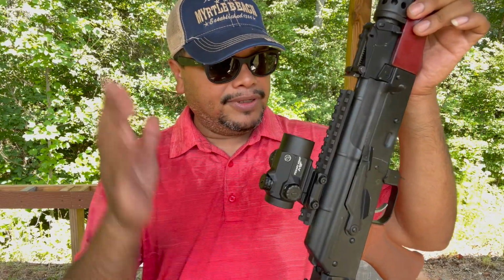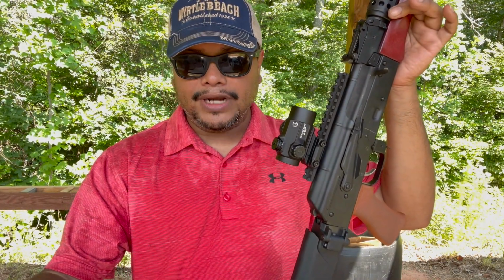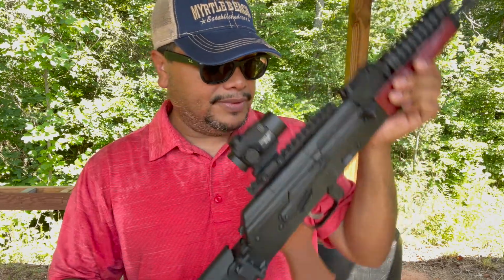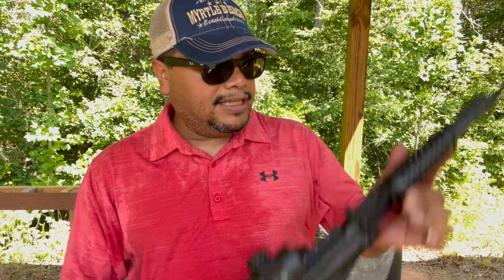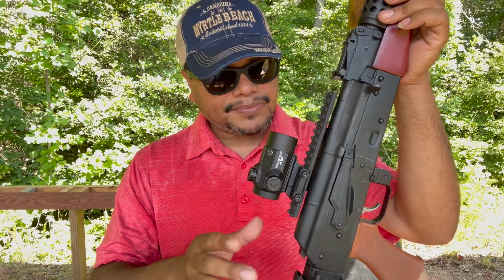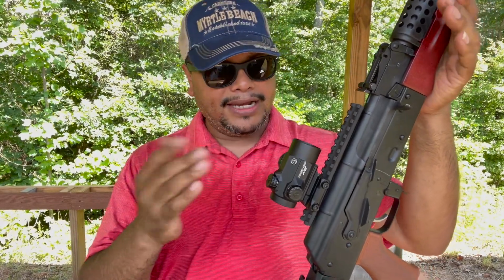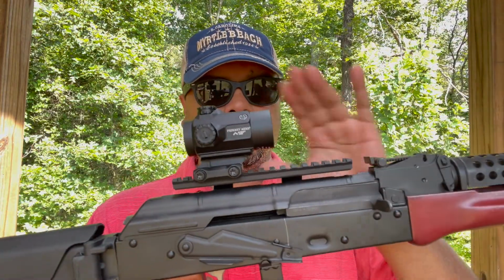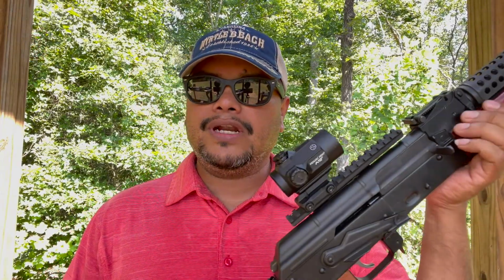SLx MD-25 ACSS-CQB | Primary Arms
The SLx MD-25 ACSS-CQB 30mm red dot is a great option for shooters who prefer to have speed and a wide field of view through their optic. The SLx MD-25 is here to offer the perfect balance between the two with a compact design that weighs barely 2 ounces more than a standard microdot, yet offers the same field of view as a 30mm red dot! Add in super bright, daytime illumination, an up to 12,000-hour battery life, and our next generation ruggedized micro mount and you'll see how we're pushing the envelope for fast, lightweight optics!
Battery Life 12000 Hours
Battery Type  CR2032 3V Lithium Coin
Brightness  12 Settings
Click Value  1/2 MOA
Finish Hardcoat  Anodized
Material  Aluminum
Night Vision Compatible
Night Vision Compatible
Reticle   ACSS CQB
Reticle Color   Red
Size  Microdots

Want to save money and grab some deals, click on the links for multiple savings on amazing companies!
USCCA MEMBERSHIP PROTECTS YOU WITH THE BEST TRAINING AND LEGAL PROTECTION IN THE COUNTRY. Sign up below!